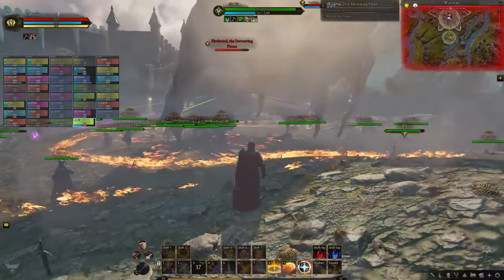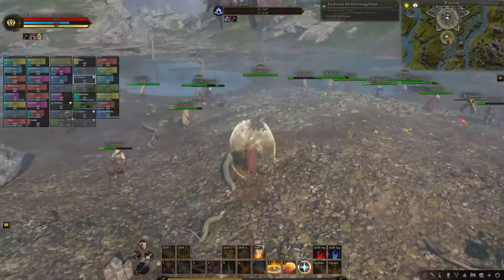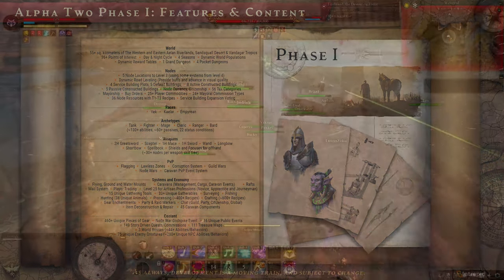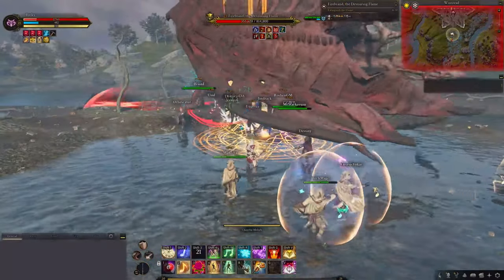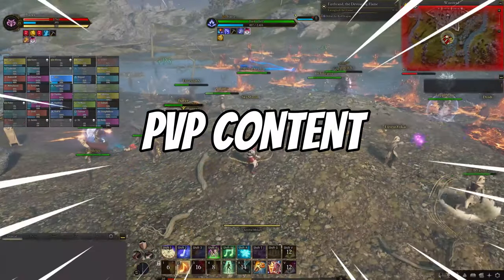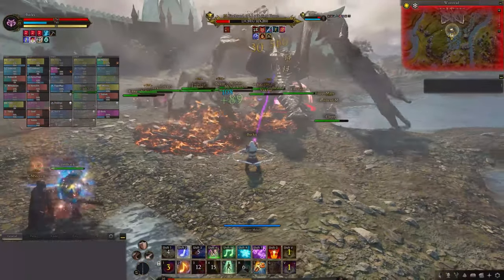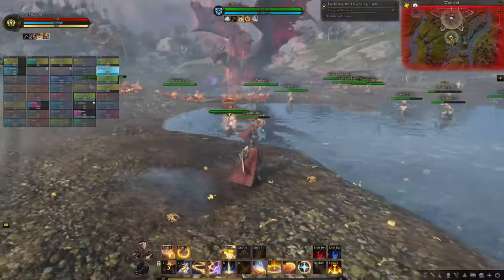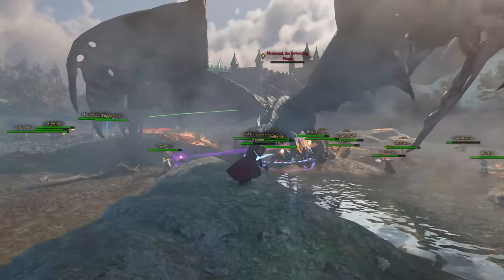Ashes of Creation Alpha 2 Phase 1 Full Breakdown and Overview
With Ashes of Creation's Alpha 2 being less than a month away I thought it was time that I covered exactly what you'll be testing in Phase 1, Ill cover everything from  dungeons to raids, PvE to PvP, Character progression (including Races, how many of the 64 classes you'll get, weapons & even armour) Caravans to Node Wars. If your looking into to getting involved or aren't quite sure what is going to be in this video is for you.

If you haven't already signed up for Ashes of Creation why not use my link and sign up

If you are looking for a Guild why not jump into our discord and get to know us?